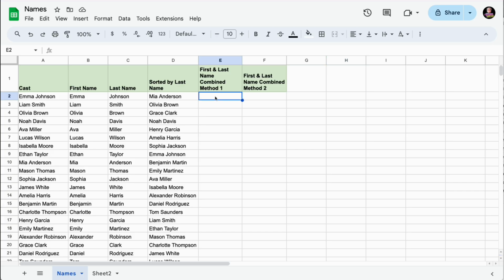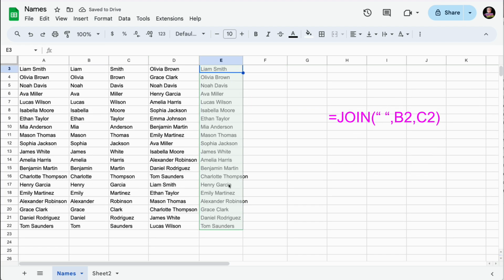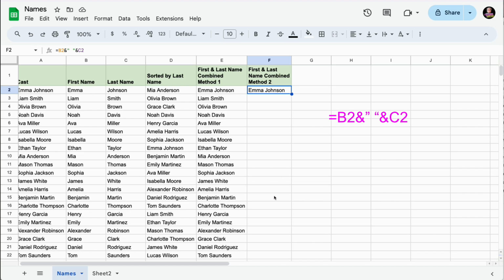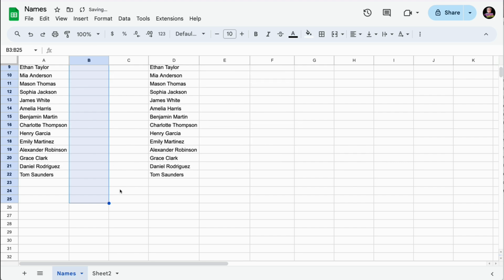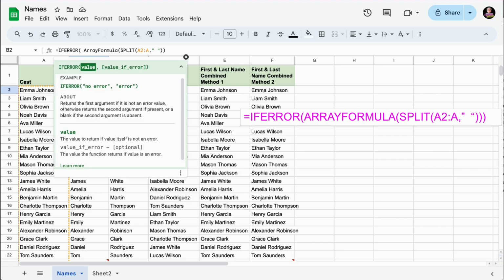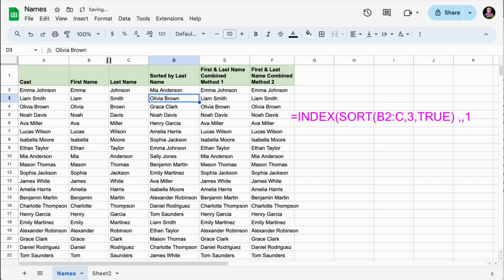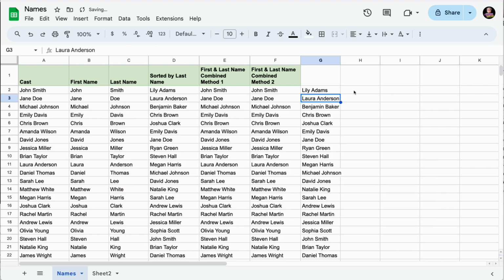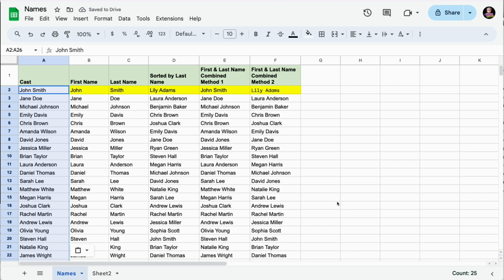Join & Sort Cast by Last Name, Pt. 2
You may need to join two or more columns into one. In this video, we look at two methods to do this and then sort them in Google Sheets.

Video Content
0:00 - Intro
0:12 - First Method. The Join Formula
1:02 - Second Method. Using the &
1:33 - The array formula
3:00 - The IFERROR formula
4:19 - The combines Join & Sort Function